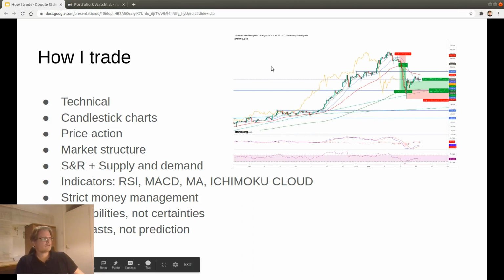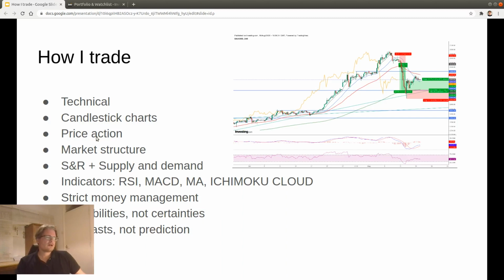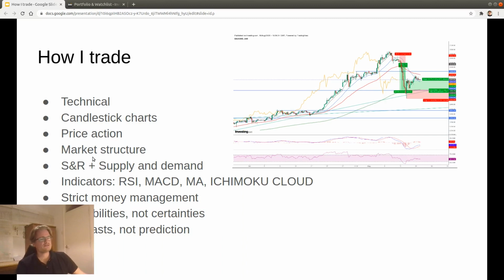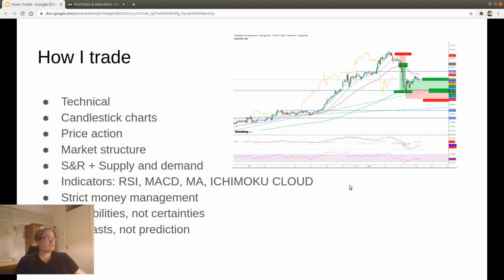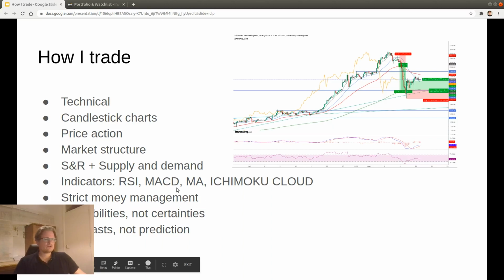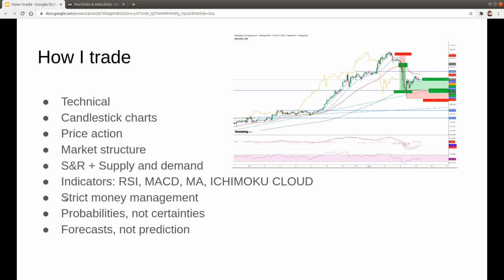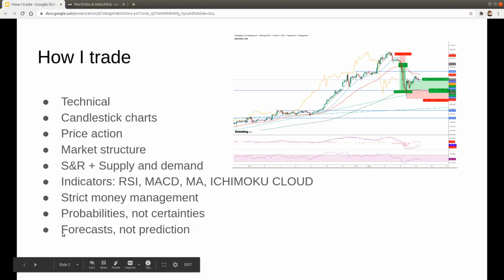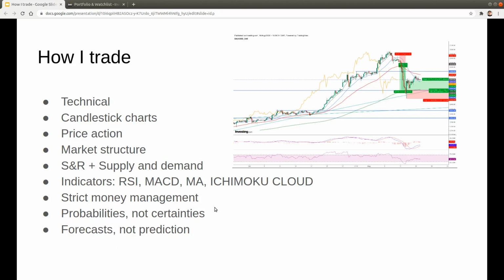How I trade